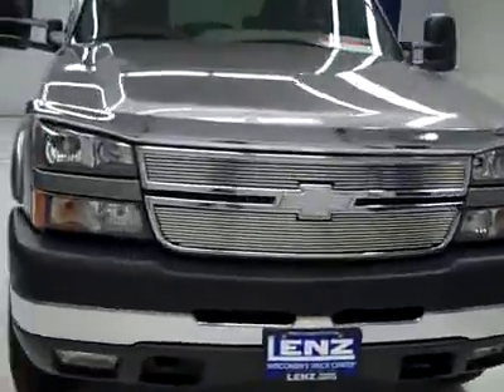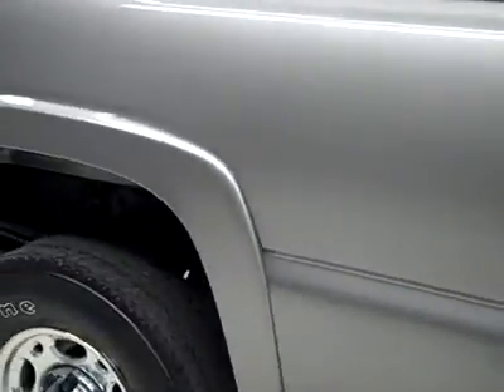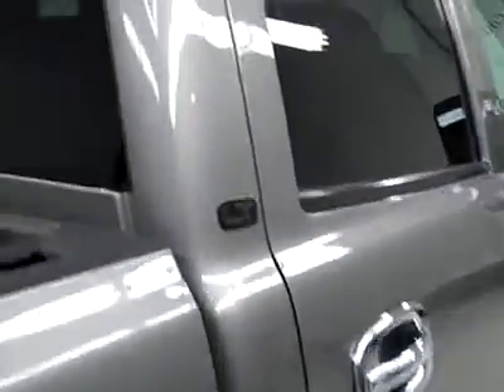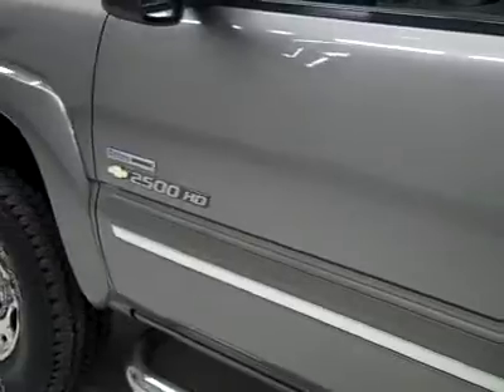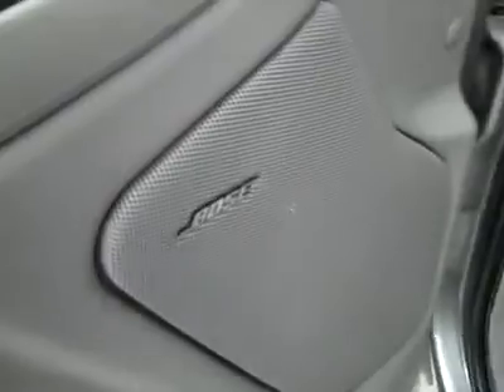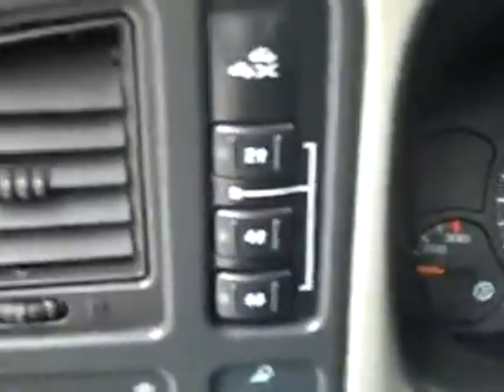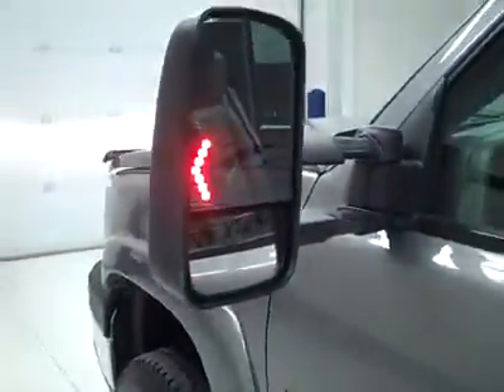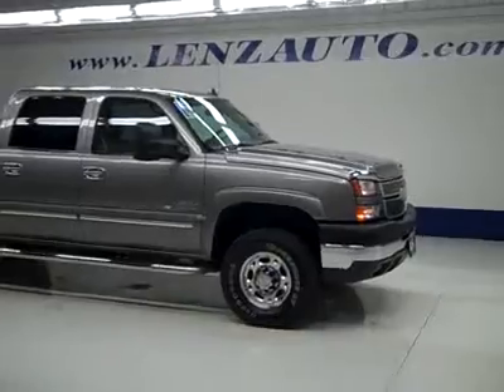2007 Chevrolet Silverado 2500 CREW-SHORT-LT3-6.6L DIESEL-CLA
2007 CHEVROLET SILVERADO 2500 Fond Du Lac, WI
Stock

536 S. Seymour St.

WATCH A FULL VIDEO OF THIS TRUCK B2314! CLEAN CARFAX! 6.6L DURAMAX DIESEL, LBZ ENGINE, 360 HORSEPOWER HIGH OUTPUT MOTOR, CLASSIC BODY STYLE, FULL FOUR DOOR CREW CAB, SHORT BOX, LT3 PACKAGE 3LT LT, ALLISON SIX SPEED TAP SHIFT AUTOMATIC TRANSMISSION, PUSH BUTTON 4X4 FOUR WHEEL DRIVE, DUAL POWER HEATED SEATS, CHARCOAL LEATHER SEATS CAPTAINS CHAIRS, MEMORY DRIVERS SEAT, ONSTAR, XM SATELLITE RADIO CAPABILITIES, TOWING PACKAGE(RECEIVER HITCH, WIRING, & TRANSMISSION COOLER), 3.73 GEARS WITH AUTOMATIC LOCKING DIFFERENTIAL LIMITED SLIP DIFFERENTIAL, TELESCOPIC TOW POWER MIRRORS WITH BUILT IN DIRECTIONAL SIGNALS, FIFTH WHEEL BEDRAILS, SPRAY-IN BEDLINER, FULL LENGTH WILLMORE STAINLESS STEEL STEPBARS, ELECTRIC BRAKE CONTROLLER, BRAND NEW WHITE-LETTER BF GOODRICH ALL TERRAIN T/A LT265/75 R16 TIRES, POLISHED LAUMINUM RIMS, KEYLESS ENTRY, 6 DISC IN-DASH CD CHANGER CD PLAYER, BOSE SOUND SYSTEM, REAR AUDIO CONTROLS, MULTI-FUNCTION STEERING WHEEL, DRIVER INFORMATION CENTER, L.A.T.C.H. CHILD SAFETY SYSTEM, DUAL CLIMATE CONTROL, REAR WINDOW DEFROSTER, COMPASS/TEMPERATURE REARVIEW MIRROR, TINTED WINDOWS, FOG LIGHTS, FACTORY ALL WEATHER FLOORMATS, BUG SHIELD, BILLET GRILL, AIR, CRUISE CONTROL, TILT, POWER LOCKS, POWER WINDOWS, FACTORY POWERTRAIN LIMITED WARRANTY UNTIL 100,000 MILES! THIS TRUCK IS ELIGIBLE FOR A PARTS AND SERVICE AGREEMENT! CLEAN CARFAX! VERY VERY CLEAN INSIDE AND OUT! THIS IS ONE OF THE SHARPEST 2007 CHEVROLET K2500 CREWCAB SHORTBOX 3/4 TON CLASSICBODY STYLE DURAMAX DIESELS ON OUR LOT! MAKE YOUR MOVE BEFORE THIS SUPER CLEAN 4WD IS GONE! 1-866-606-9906. VIEW OUR COMPLETE INVENTORY OF AROUND 500 VEHICLES . ***If you are looking for financing Lenz Truck Center can help!  We have on the spot financing! Bad Credit or Good we will work with your 17 banks to get you approved and for a great rate! If you live far away or close to us we make it our promise to make sure you are a happy customer before, during, and after the sale! Lenz Truck Center has been in business and family owned for 25 years! With a new generation taking over we plan on making this the place you and your children buy their next vehicle! Lenz Truck Center is the country's fastest growing dealership!  Lenz Truck Center has grown from about a 40 vehicle inventory in 1999 to over 400 today!  Our selection is unmatched in the industry with more high quality used diesel trucks than anyone in the Midwest. All here in Fond du Lac, Wi!  All of our vehicles are Lenz Certified and ready to be delivered!  All prices are plus any applicable state taxes and service fees.  We will do our best to keep all information current and accurate, however the dealership should be contacted for final pricing and availability.